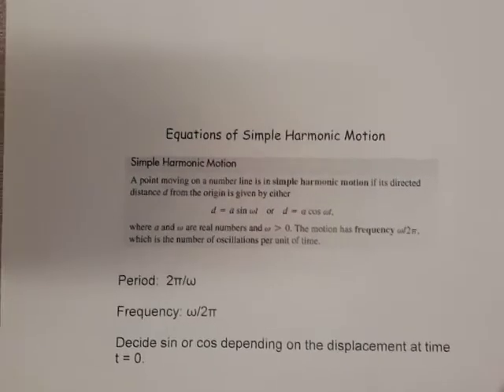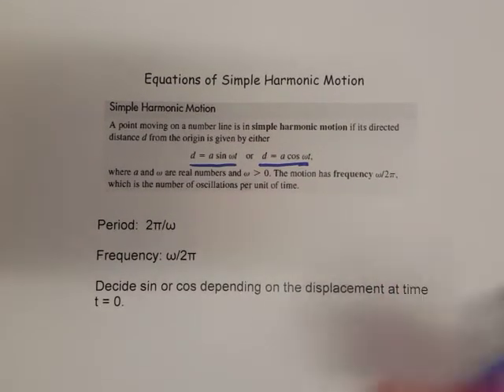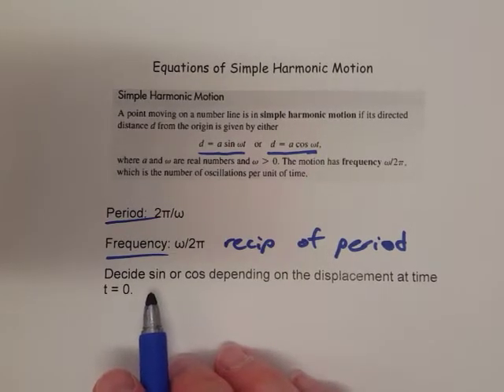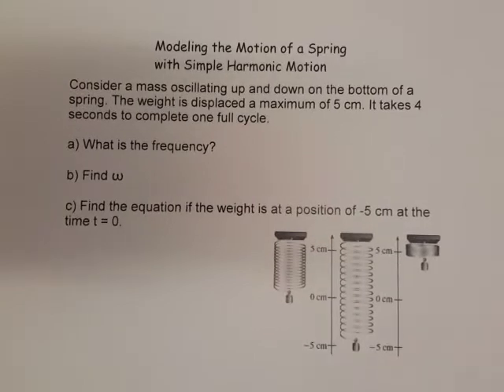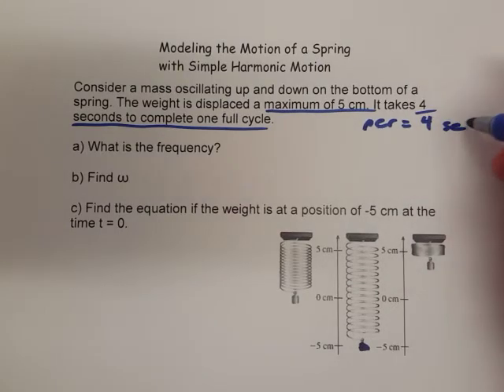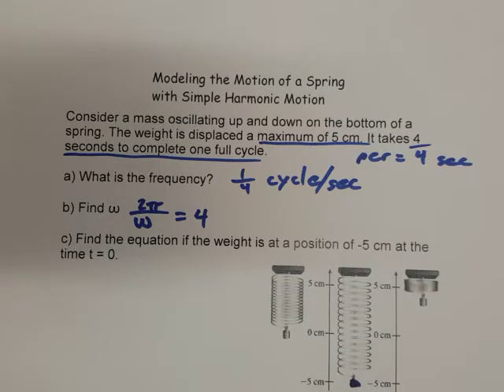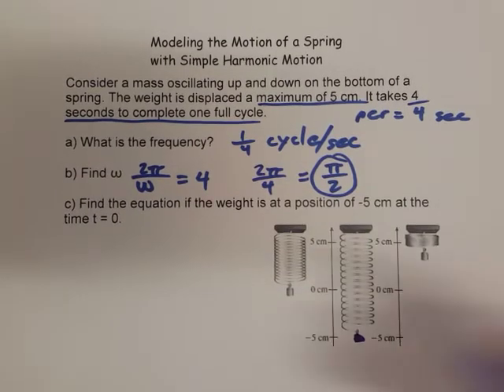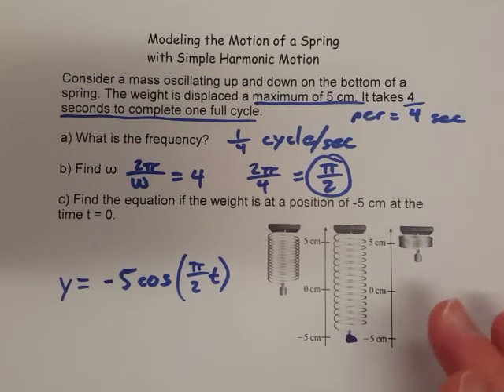4.8D2 Harmonic Motion Spring